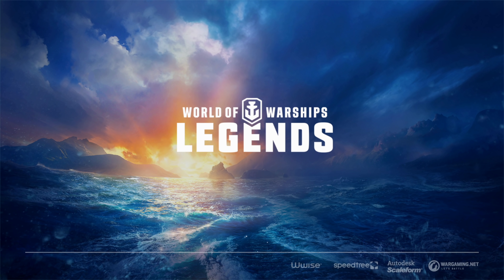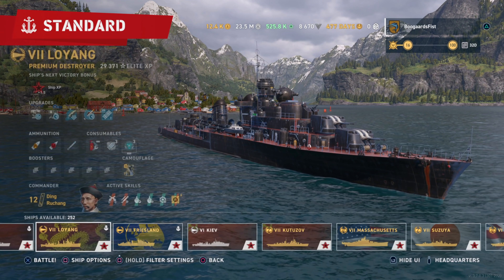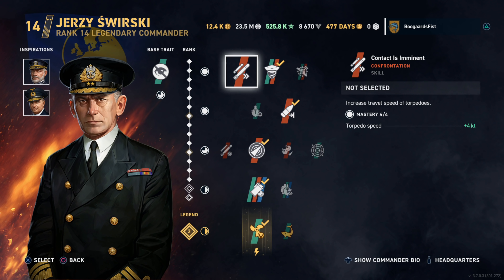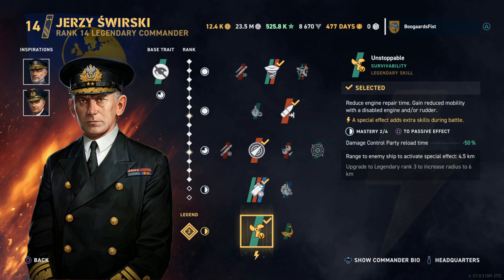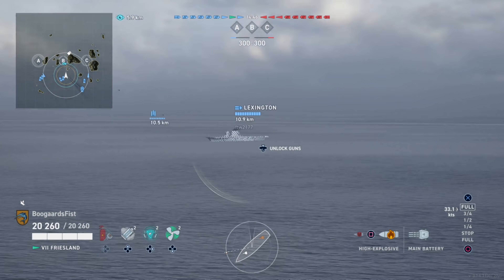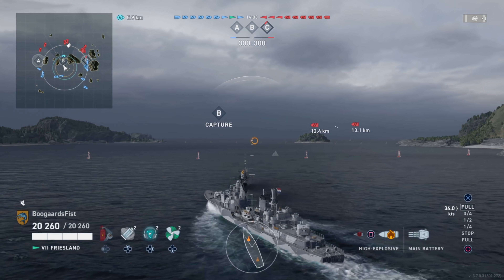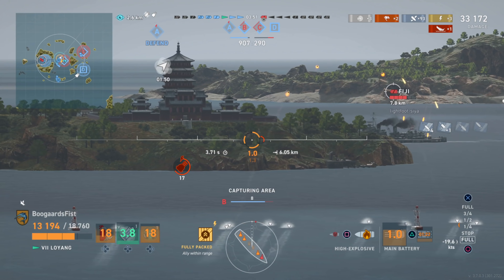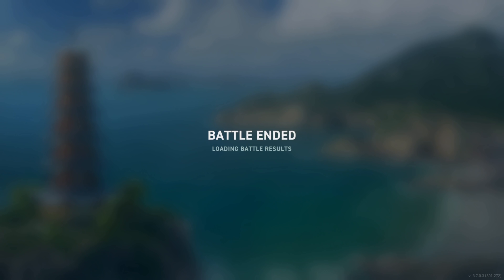Friesland vs Loyang - Which to Choose? | World of Warships Legends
Trying to decide between the European Friesland or Asian Loyang for the campaign reward ship in World of Warships Legends (WoWs Legends) available on PlayStation and Xbox.